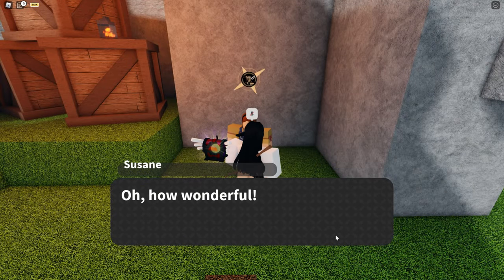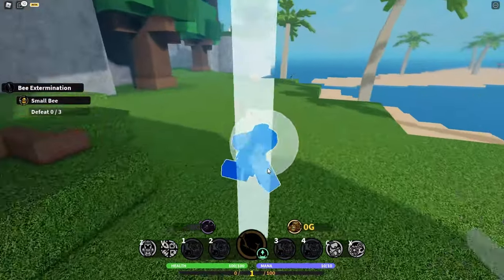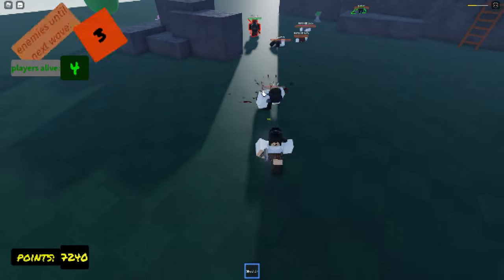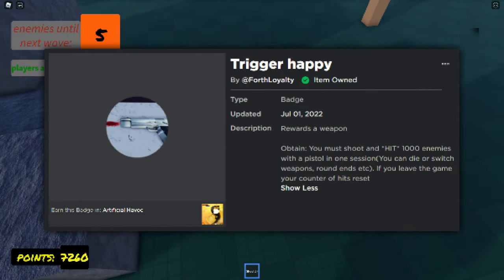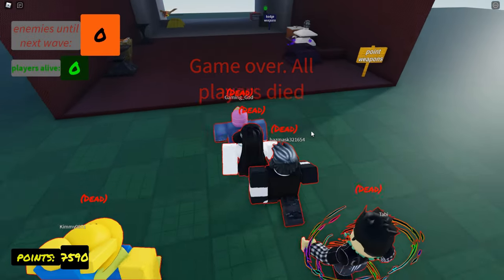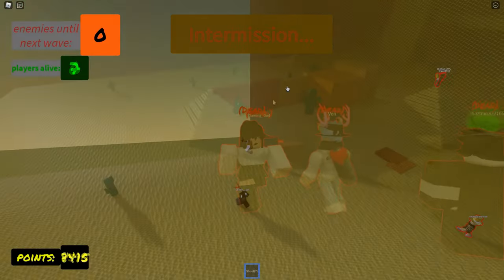Artificial Havoc: How to get Trigger happy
very random video, good game though